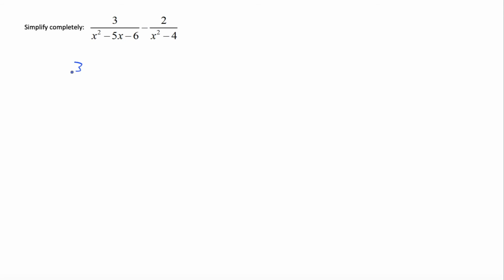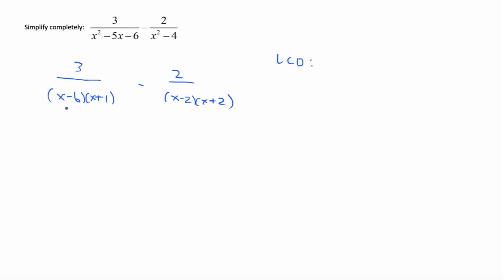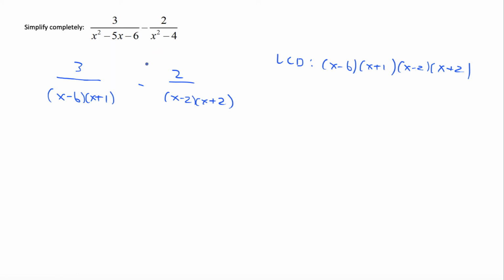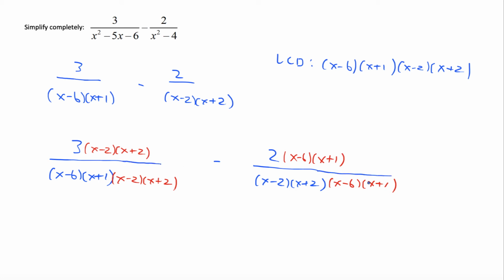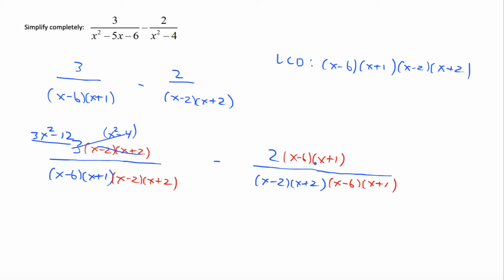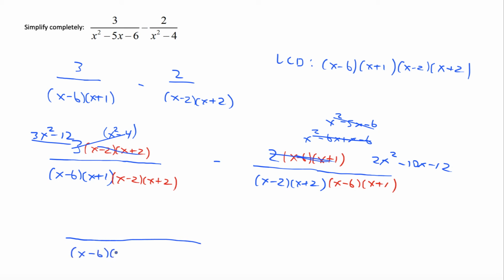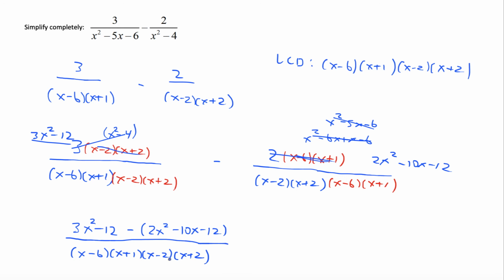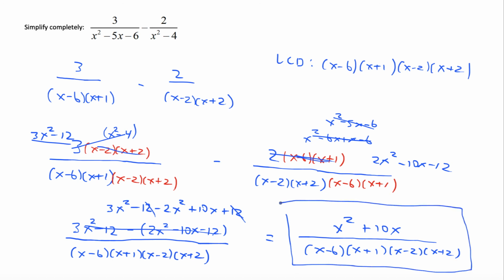126E T1SG 3a